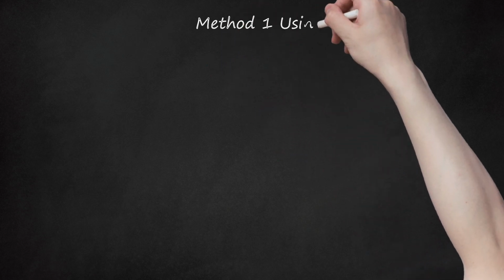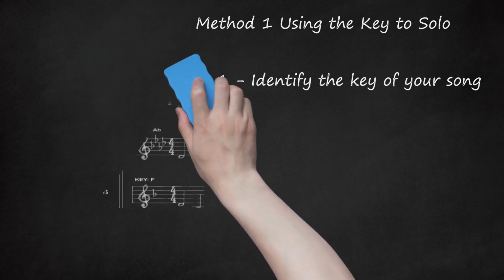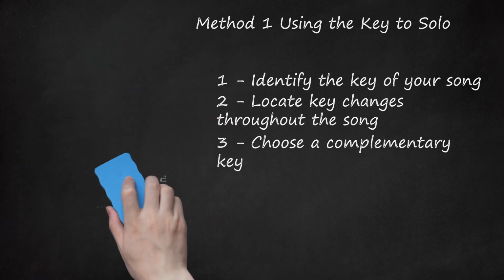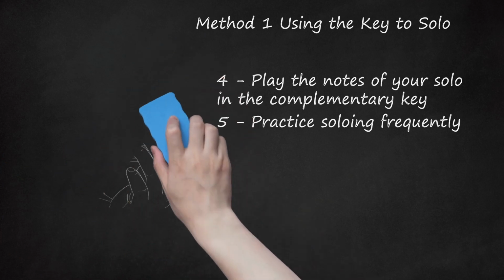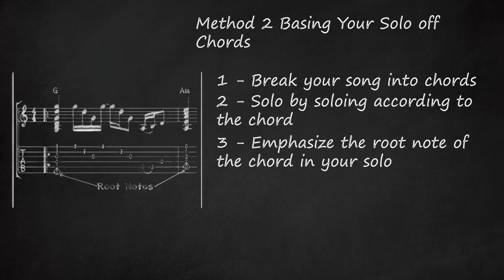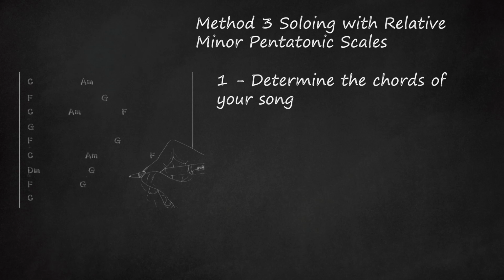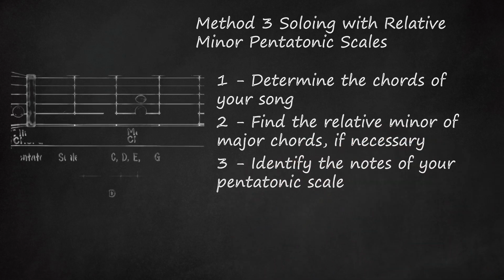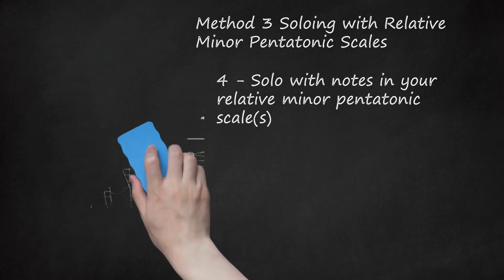Mastering Soloing: Techniques to Play a Complementary Solo over Chord Progressions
This video provides techniques and methods for soloing over chord progressions. It starts by explaining how to determine the key of a song and identify key changes throughout. It suggests playing in the same key or in harmonic keys for a complementary solo. The video also covers playing the notes of the solo in the complementary key, resolving dissonant notes, and the importance of practicing soloing frequently. Additionally, it outlines a method for basing the solo off chords, including breaking the song into chords and soloing according to the chord being played. It emphasizes the root note of the chord and using voice leading to transition between chords.